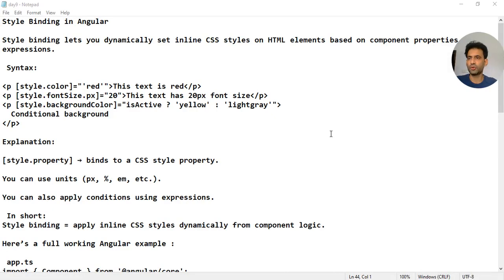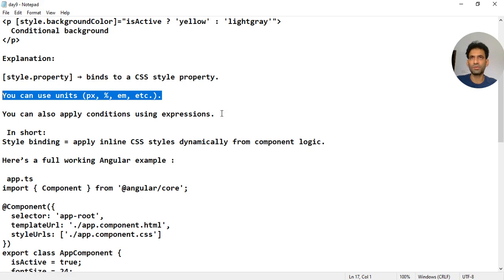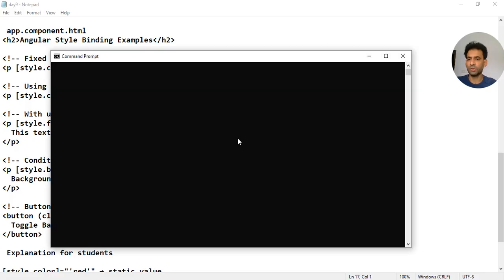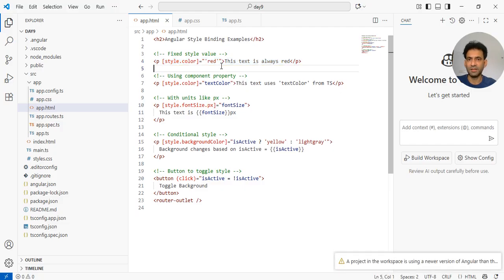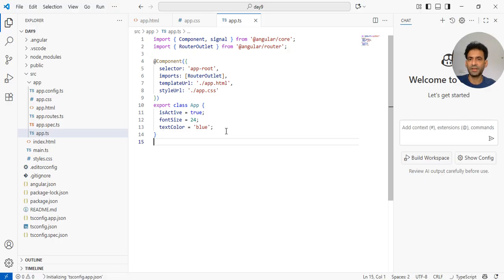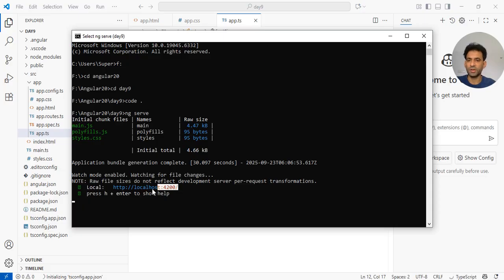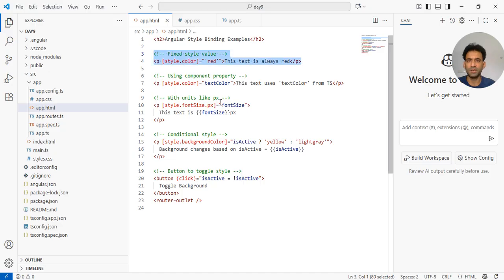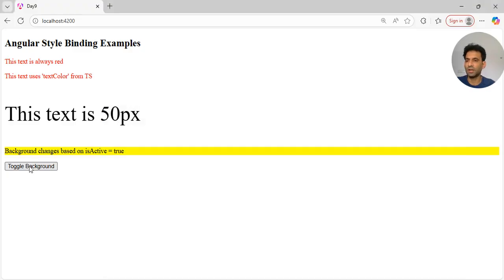Angular 20 Tutorial Day 9 | Style Binding Explained with Examples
In this lesson, we’ll learn about Style Binding in Angular 20 — a flexible way to dynamically apply inline styles to elements.

What you’ll learn today:

What style binding is in Angular 20

Syntax and usage of [style] binding

Applying multiple styles dynamically

Practical examples with conditional styles

📌 Previous lessons in this series:

Day 1 – Introduction to Angular 20

Day 2 – Angular Project Setup

Day 3 – Hello World App + CSS Styling

Day 4 – Components Explained

Day 5 – Custom Components

Day 6 – Interpolation

Day 7 – Property Binding

Day 8 – Class Binding